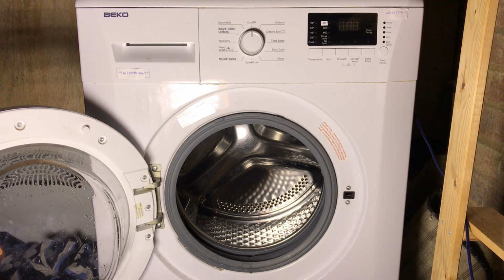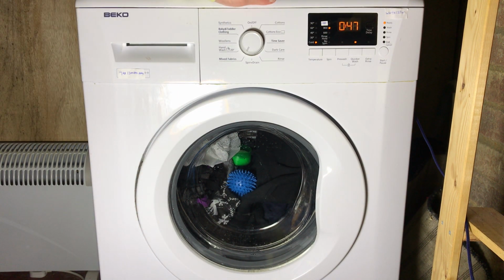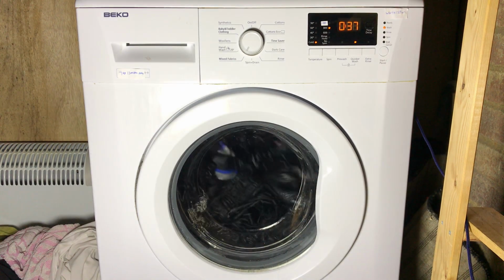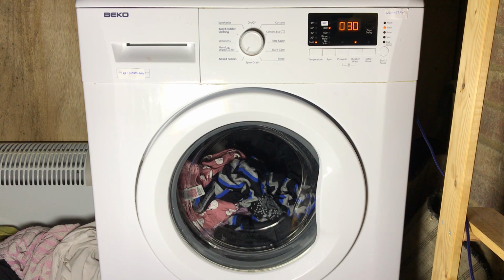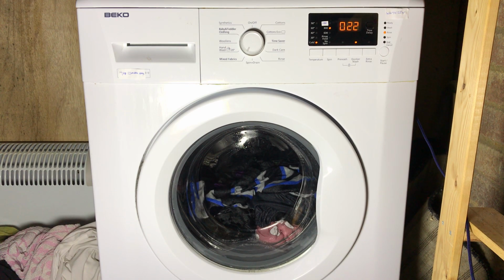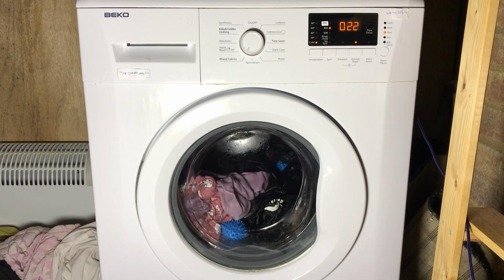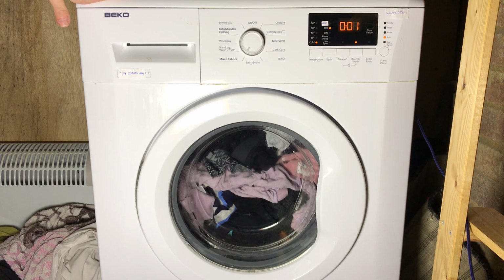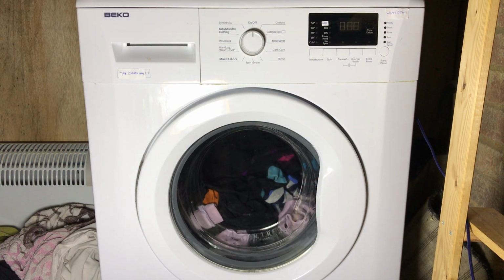beko WM74135W - mixed fabrics cold + quicker wash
mixed fabric cycle in the beko, on cold temperature and with quicker wash enabled.